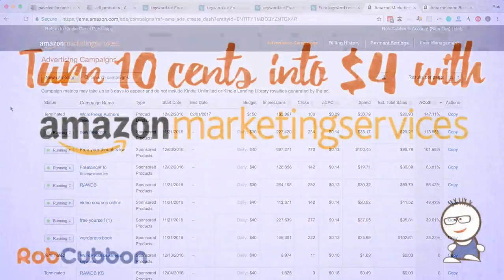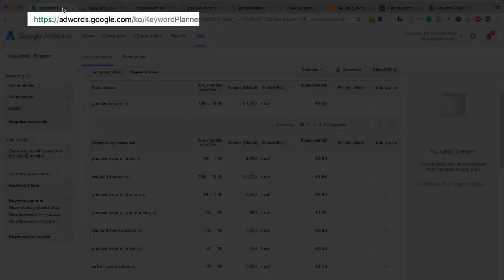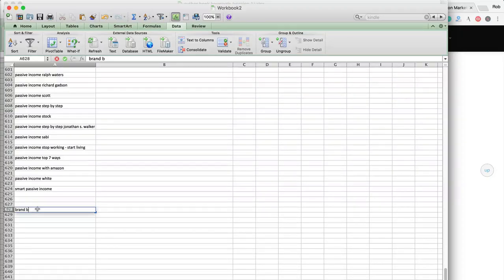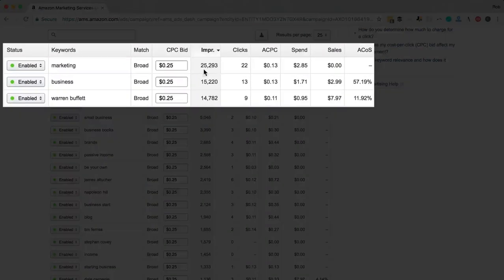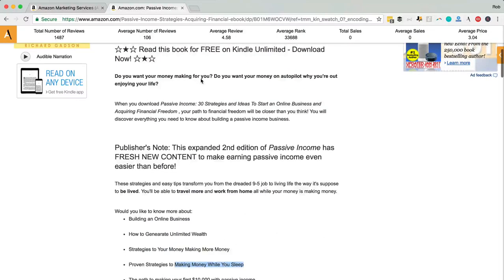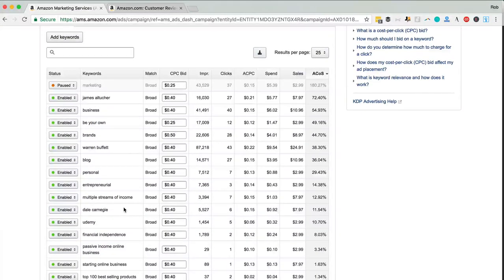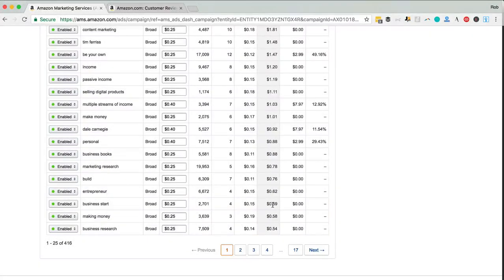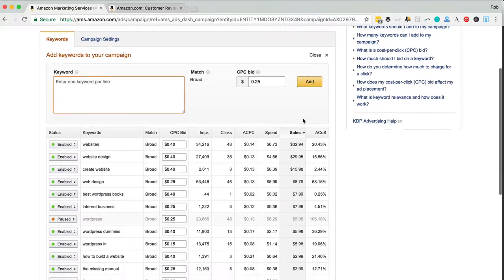Advertise Your Kindle and Paperback Books on Amazon with AMS by Creating and Tweaking a Campaign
FREE course introduction to selling notebooks and low content books on Amazon